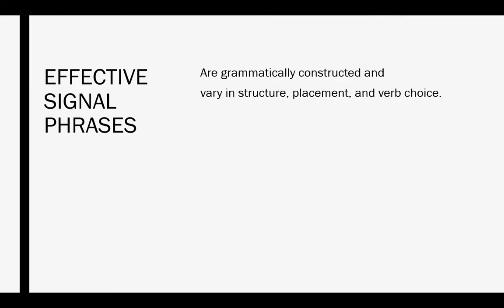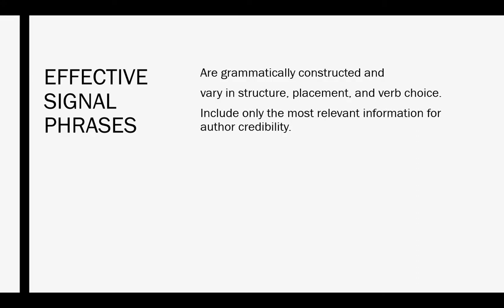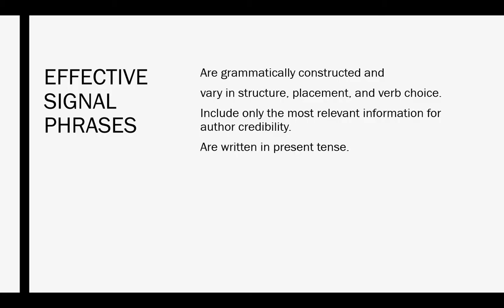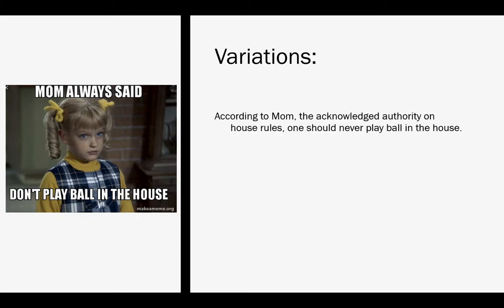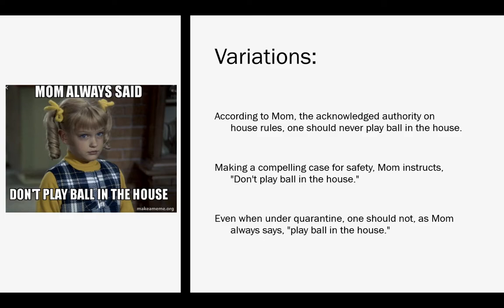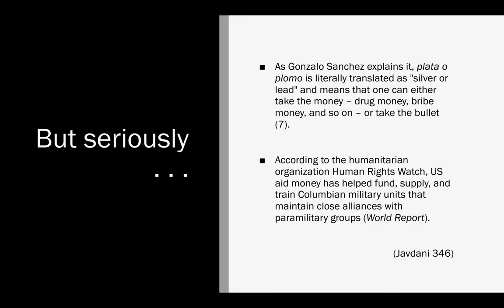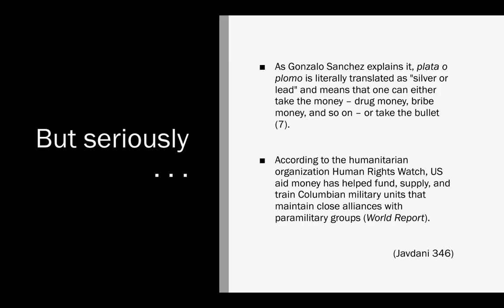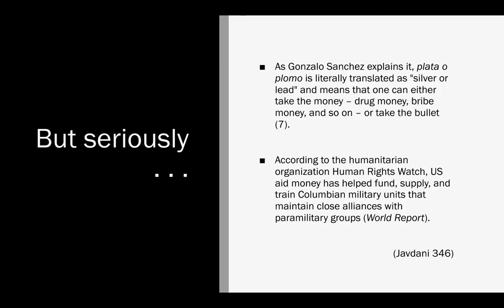Using Sources ENGL 101 SA